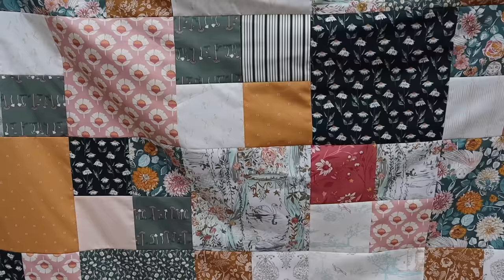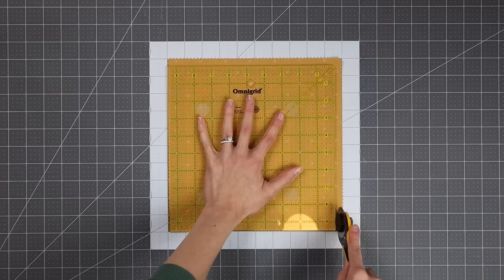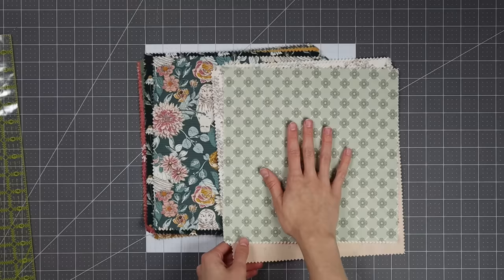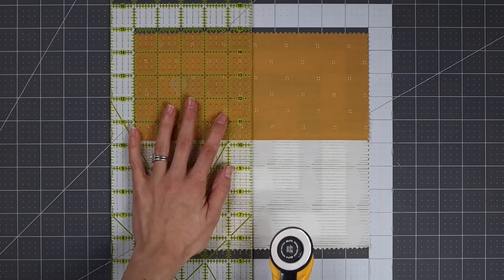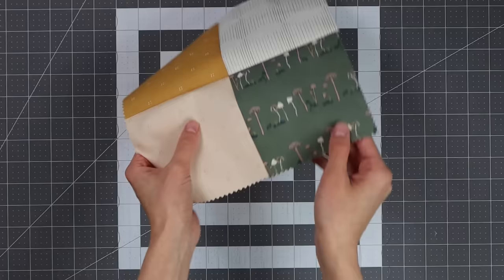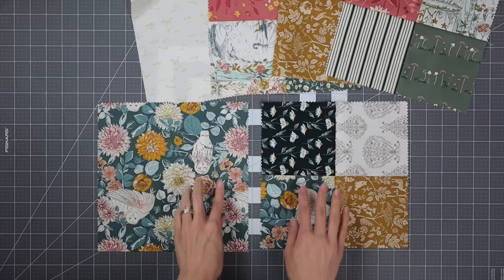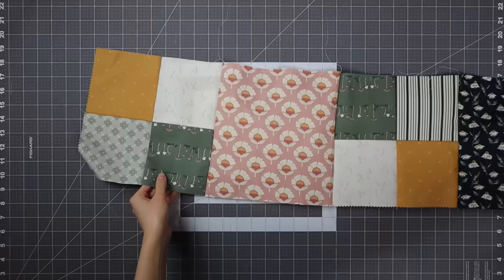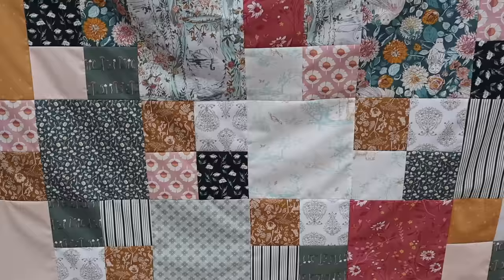Free Quilt Pattern: No Background Fabric Needed!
Learn how to make a patchwork quilt with this free layer cake quilt pattern. This beginner quilt pattern uses just one layer cake to create an easy four patch design.

The free quilt pattern (link below) includes a throw size option (54 ½" x 63 ½") that uses 1 layer cake and a bed size option (81 ½" square) that uses 2 layer cakes.

If you signed up but didn't get the free pattern:
1. Check your spam folder
2. Search your inbox for "free quilt pattern"
3. The pattern can only be received once per email.